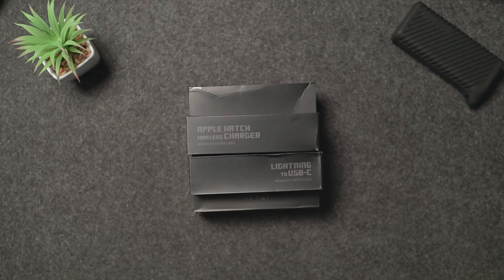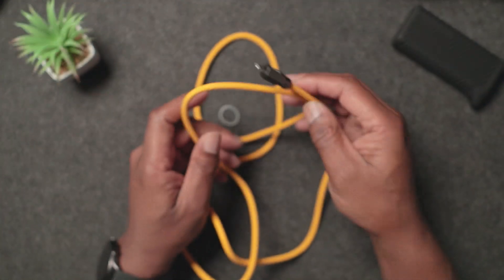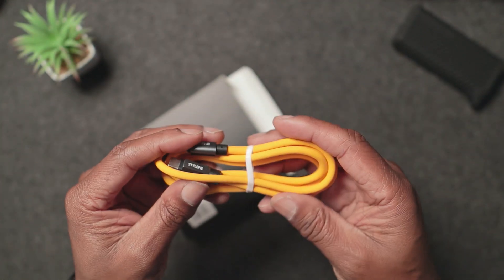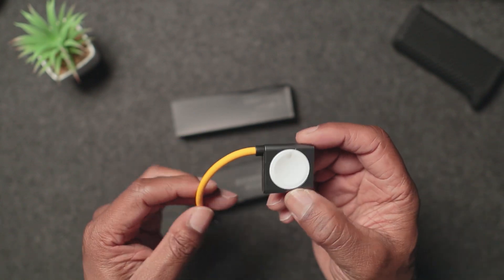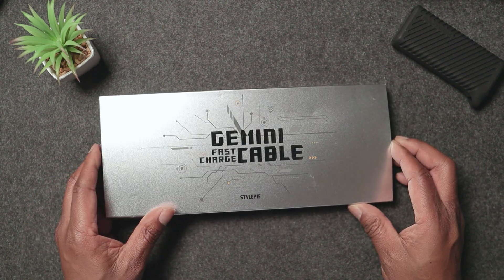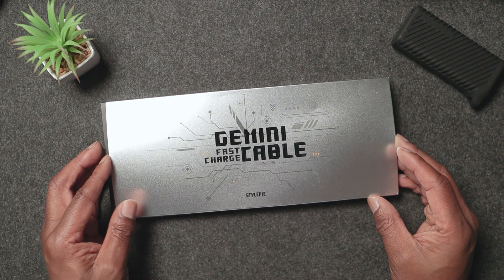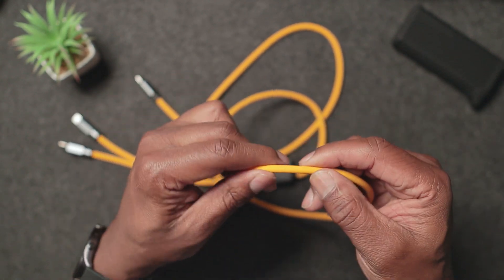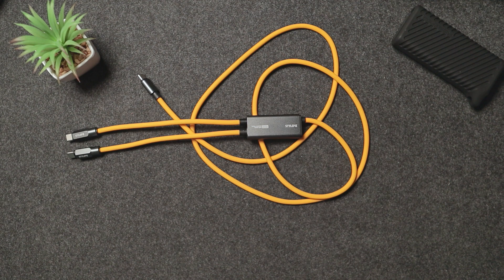STYLEPIE Gemini Fast Charging Cables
Link to UGREEN Usb C 100 Watt Charger

Welcome back to BKM Tech Reviews,
With a simple insertion or removal of the input port, GEMINI CABLE transforms between two fast charging channels or two separate cables. This design allows users to switch modes effortlessly, adapting to different situations. It's All Fast Charging!
2 Devices, Fast Charging at the Same Time! By identifying the connected accessories and the charged devices, detecting the device's fast charge protocol and battery status, GEMINI ENGINE could intelligent adjustment the charging power of two cables, to ensure the best charging experience.
For instance, it provides 50% power to both iPhone and iPad when charging simultaneously, ensuring the fastest possible charge for each device.
GEMINI CABLE comes in various lengths, from 0.5ft to 10ft, allowing users to choose the perfect length for any situation. Whether at home, in the office, or on the go, you can enjoy a convenient charging experience.
All cables support fast charging! The short cable supports the PD3.1 fast charge protocol up to 240 watts, while the main cable supports 100W. This high power capacity ensures that even power-hungry devices like MacBooks can charge quickly and efficiently.